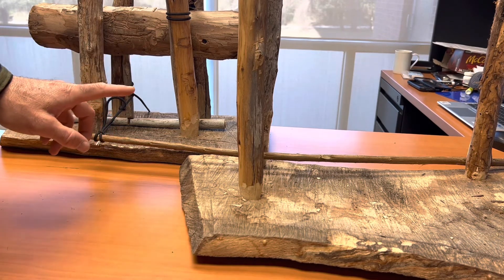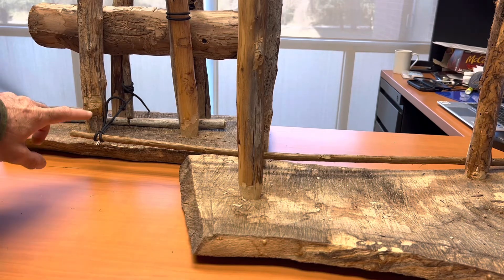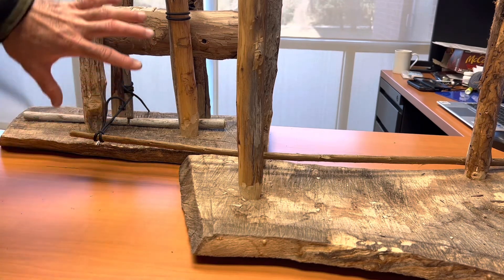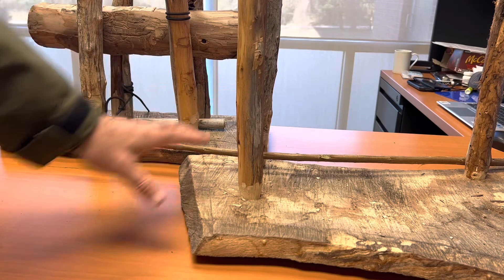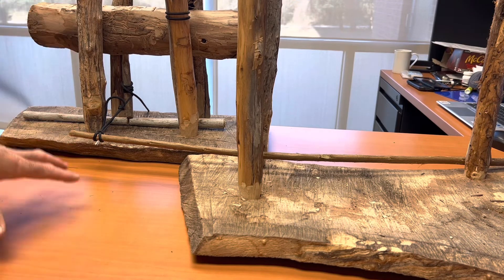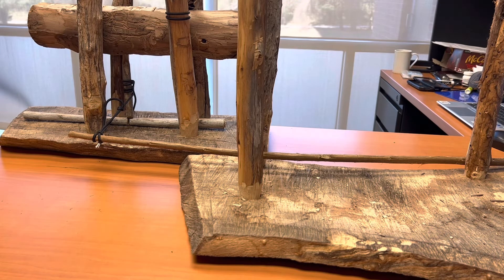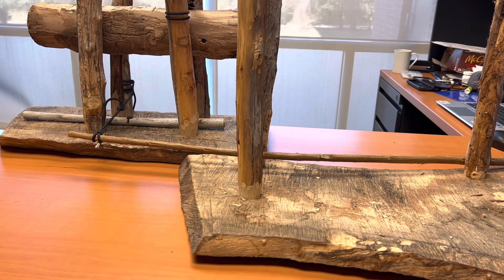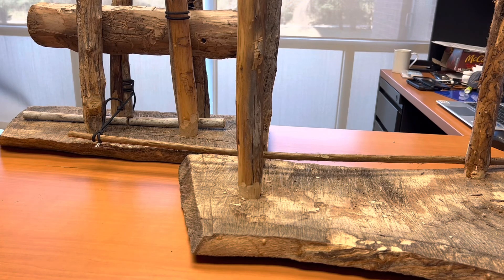Reinforcement and the Whip Drill Student Example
Project Based Education

The video was created as a project for my Project Based Education class. The class incorporates skill based activities (e.g., implicit knowledge) to apply popular learning theories (e.g., explicit knowledge).